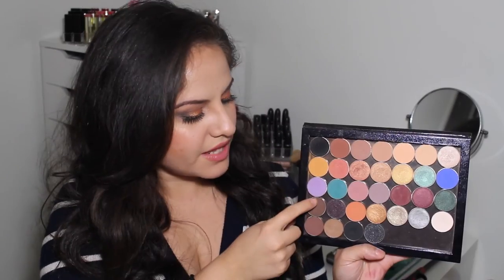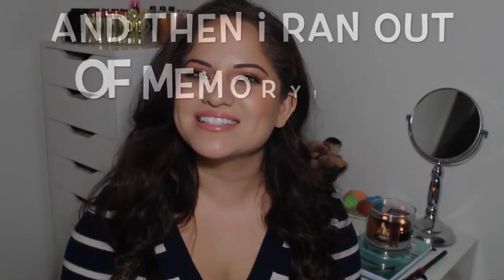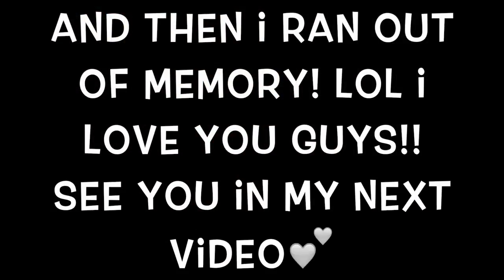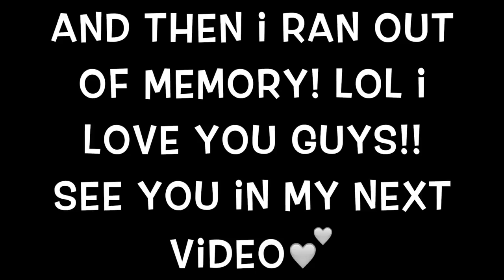Best of 2014 Beauty Favorites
Apparently everything I loved this year was amazing!!! hahah!!! This video is a long one...So grab a snack :)
I hope you guys enjoy! Love you! xoxo

-Milani Brow wax
-Milani Brow Setting gel
-Hourglass Mineral Veil Primer
-L'oreal True Match Foundation in W4
-Cover Girl Outlast Stay Fabulous Foundation in Medium Beige
-Estee Lauder Double Wear Foundation in 2W2 Tawny
-Maybelline Instant Age Rewind Dark Circle Eraser in Light
-Maybelline Fit Me Concealer in Sand Sable
-Rimmel Stay Matte Foundation in 004 Sandstorm
-Maybelline Fit Me Pressed Powder in Classic Ivory
-Physician's Formula Bronze Booster in Medium to Dark
-NYX Blush in Terra Cota
-Physician's Formula Shimmer Strip in Natural Nude
-The Balm Mary Loumanizer Highlight
-Clinique Bottom Lash Mascara in Black
-Jesse's Girl Cosmetics Liquid Eyeliner in Black
-Lorac Front of the Line Liquid Eyeliner in Black
-Rimmel Scandaleyes Waterproof Eyeliner in Nude
-NYX Butter Glosses...Favorite Shades are Creme Brûlée and Apple Strudel
-NYX Soft Matte Lip Creams... Favorite Shades are Athens and Transylvania
-Wet and Wild Mega Last Lipsticks... Favorite Shades are Rose to Fame, Just Peachy, and Bare it All
-Maybelline Creamy Matte Lipsticks... Favorite Shades are Touch of Spice and Divine Wine
-Stila Stay All Day Liquid Lipsticks...Favorite Shades in Beso, Fiery, Aria, and Patina
-NARS Audacious Lipsticks... Favorite Shades are Anita and Charlotte
-Milani Eyes Gel Powder Eyeshadows... Favorite Shades are Bella Cafe, Bella Mandarin, Bella Copper, Bella Khaki, and Bella Teal
-Sonia Kashuk Eye on Neutral Matte Eyeshadow Palette
-MakeUp Geek Eyeshadows. I love every Single one lol!!
-MakeUp Geek Foiled Eyeshadows...I love all of these two! lol
-Urban Decay Naked Palette (Original)
-Too Faced Chocolate Bar Palette (Original)

SIGMA BEAUTY DISCOUNT

Top: Roommate's lol
Jewelry: Mermaid bangles... my biffle got it at Hot Topic
Makeup Tutorial: